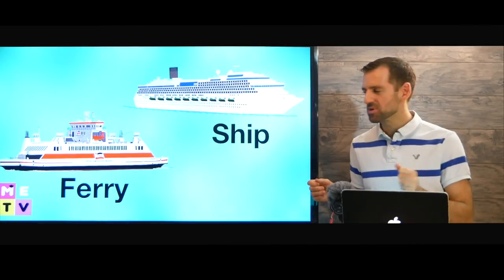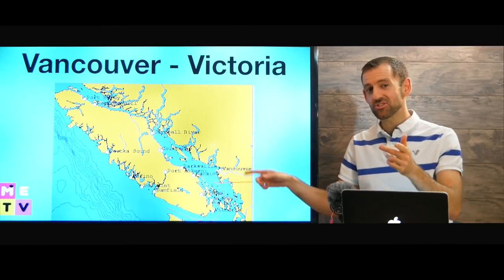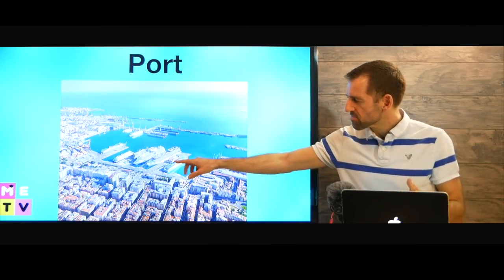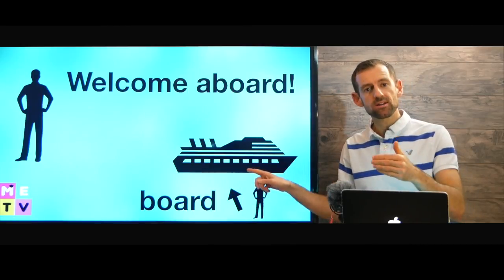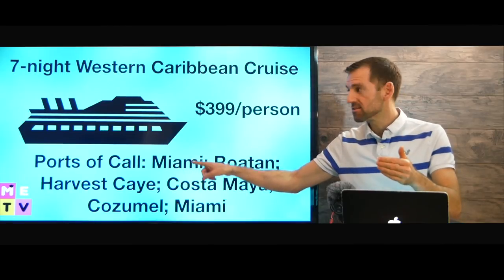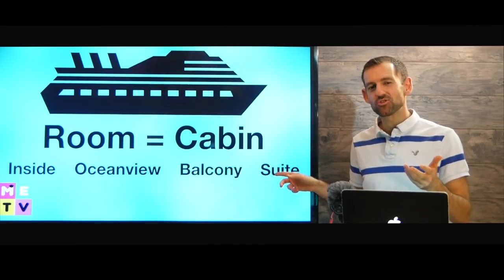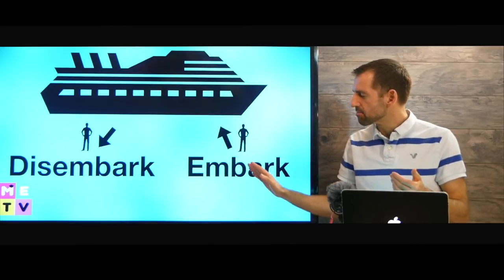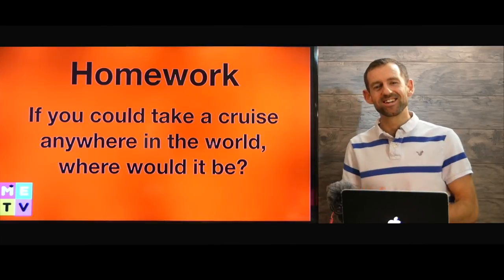English For Traveling By Ship (Booze Cruise?)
In this lesson I teach you some vocabulary to travel by ship!

You can always find my YouTube homepage at:
Youtube.com/madenglishtv